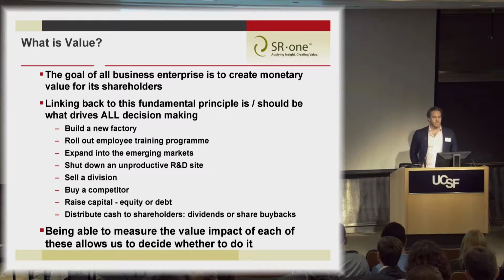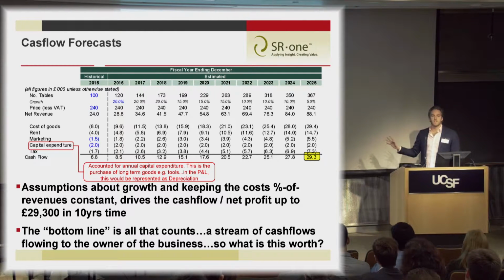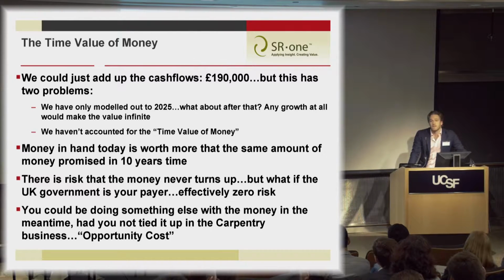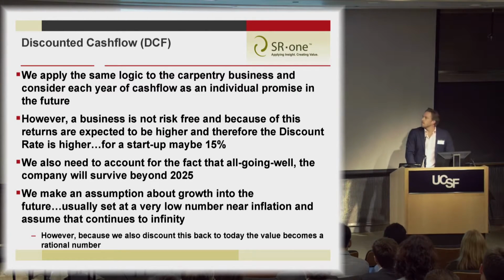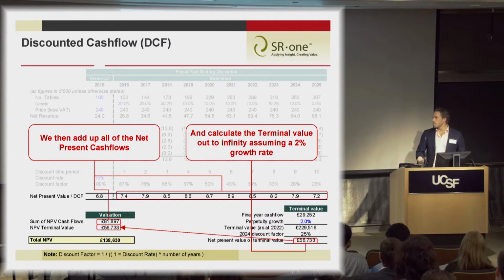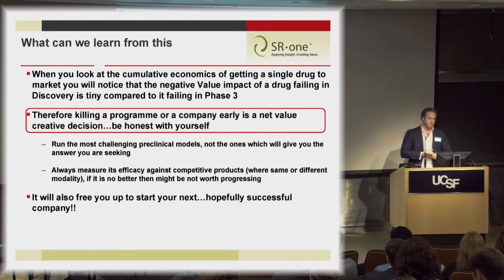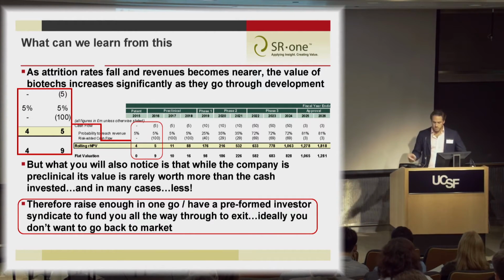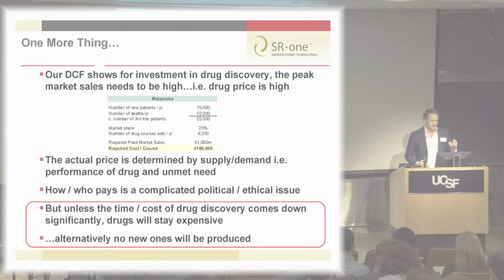Fundamental Value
OneStart, co-organised by SR One and the Oxbridge Biotech Roundtable, is the world's largest life science startup accelerator programme. Learn how you can get extended mentoring and win £100k/$150k for your business idea